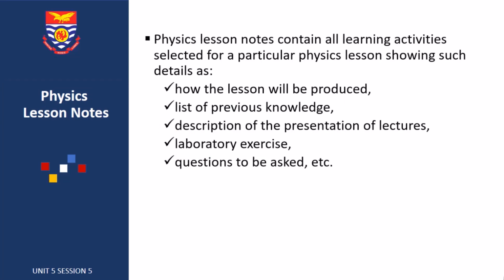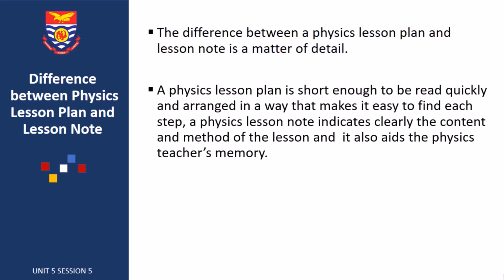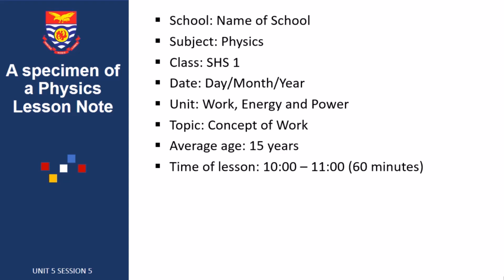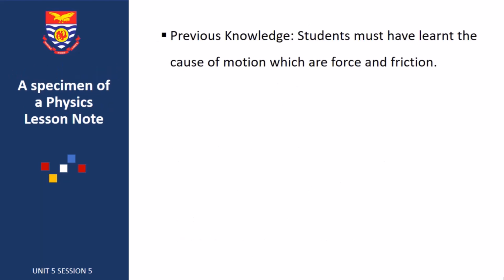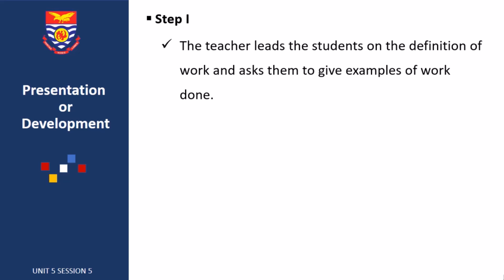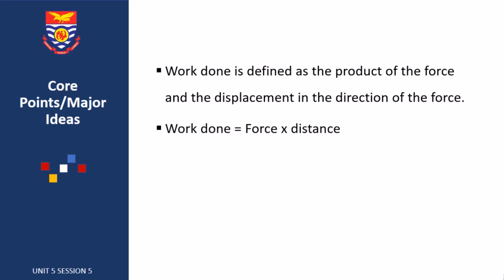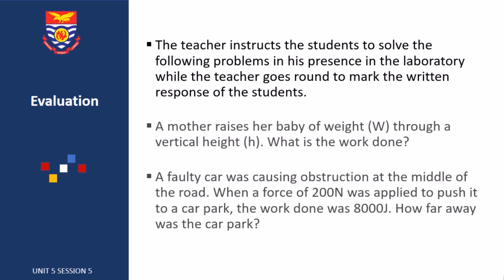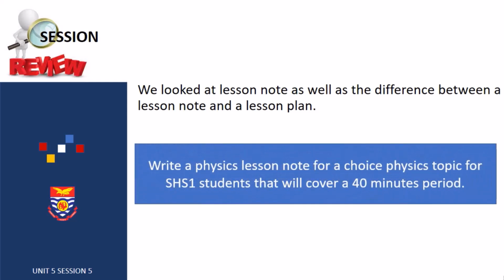Pedagogical Content Knowledge In Physics Unit 5 Session 5